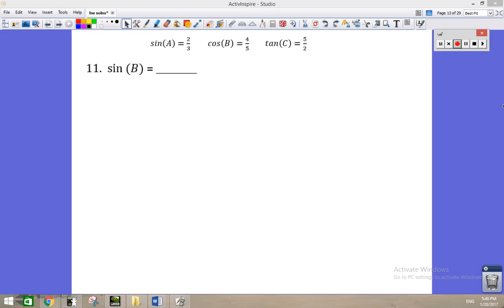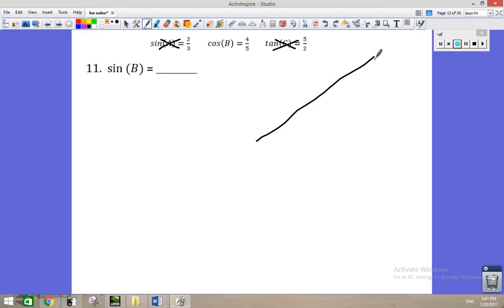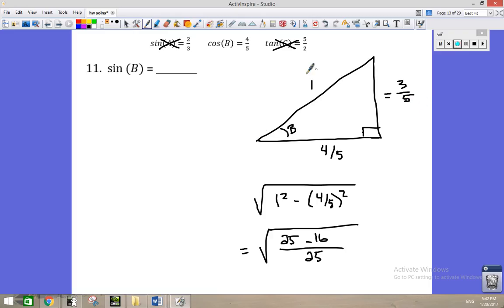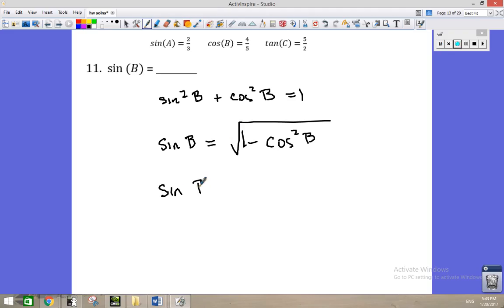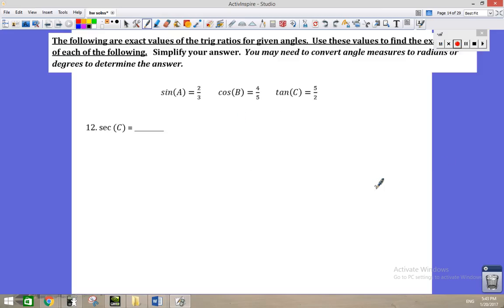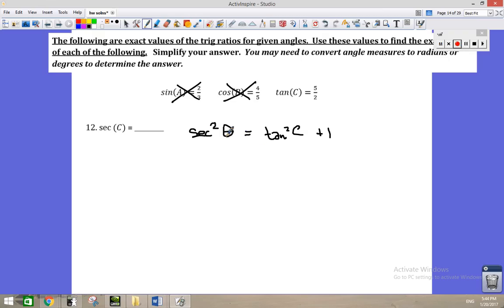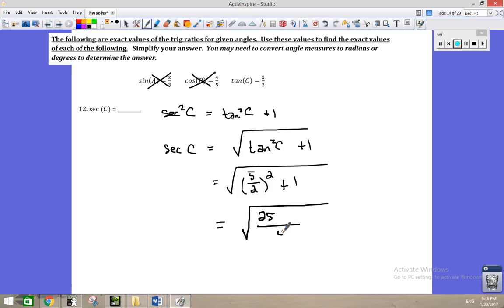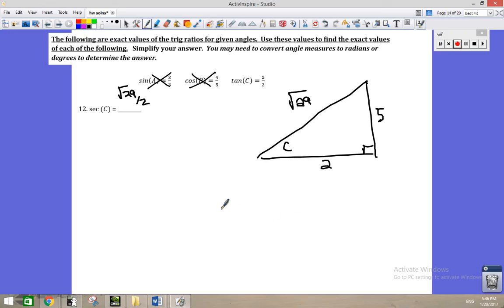Skill 8f problems 11, 12 solutions done two different ways